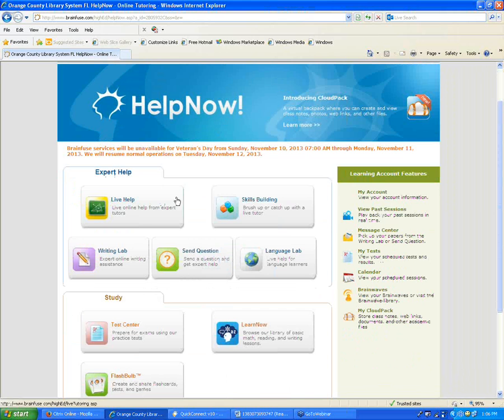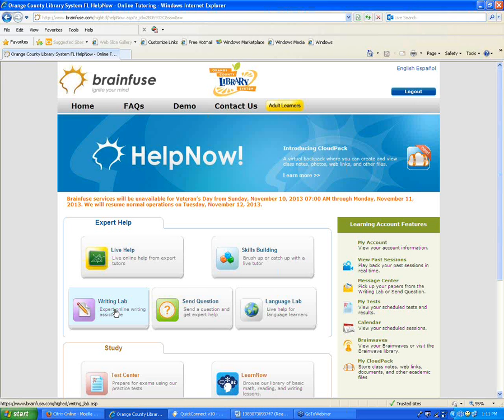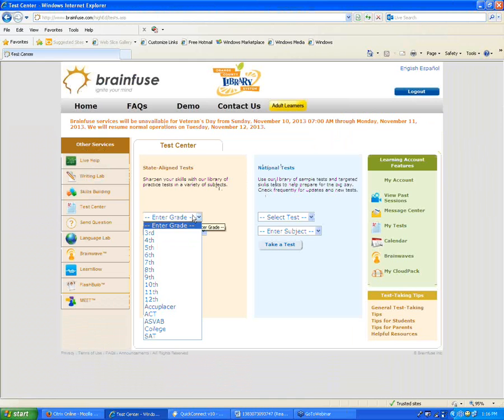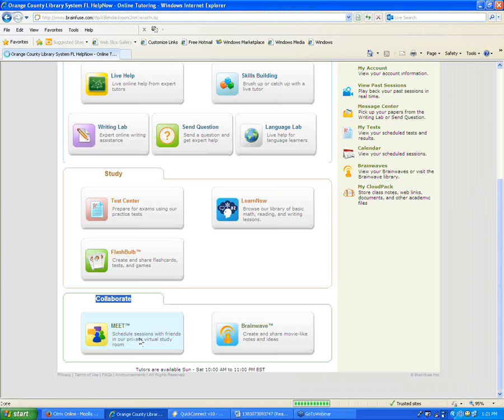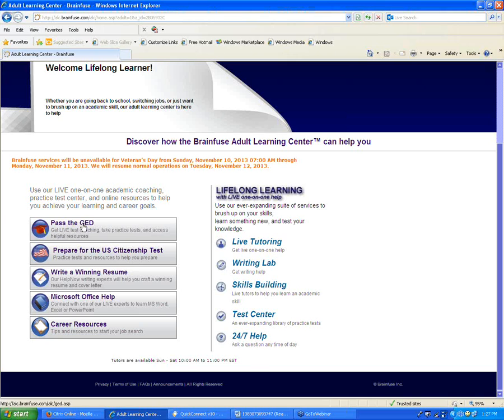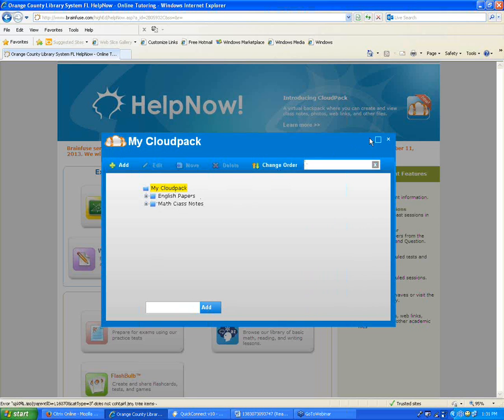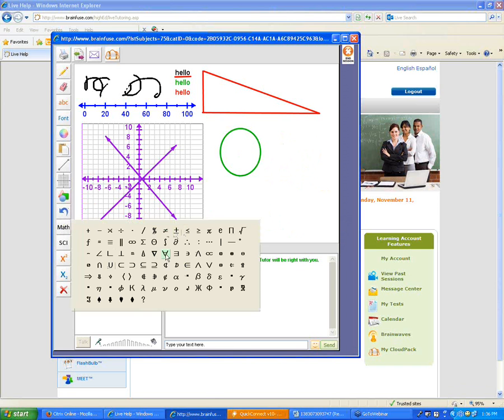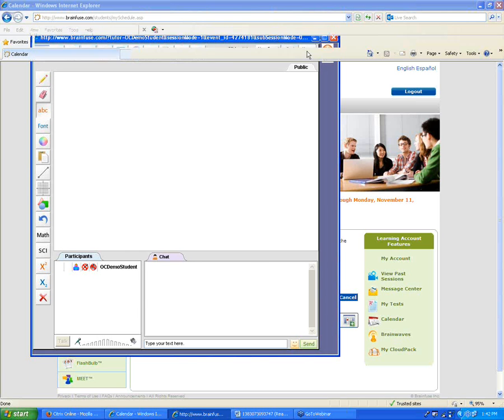Orange County Library System- Brainfuse Recorded Training